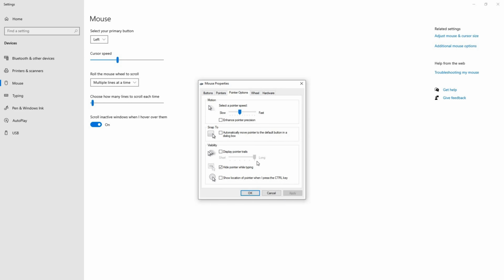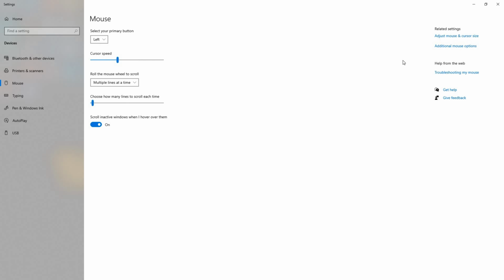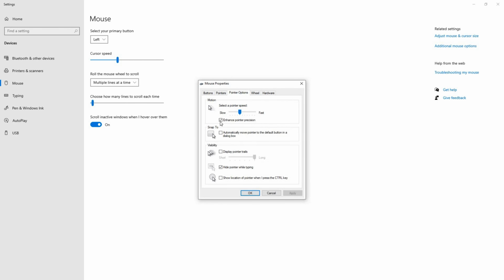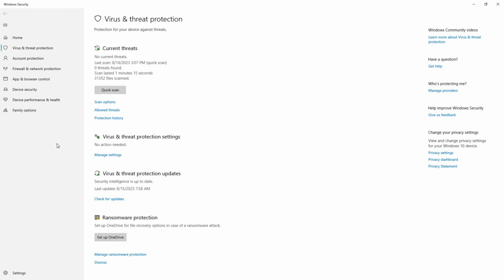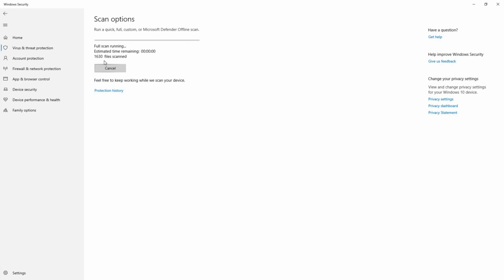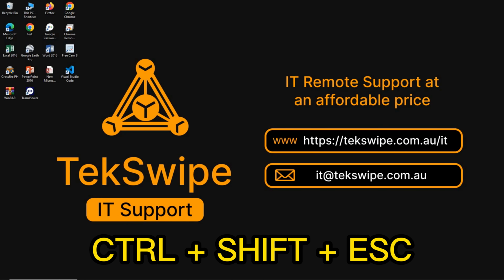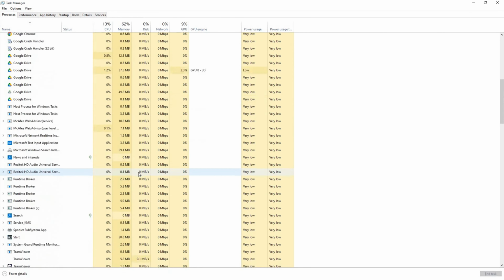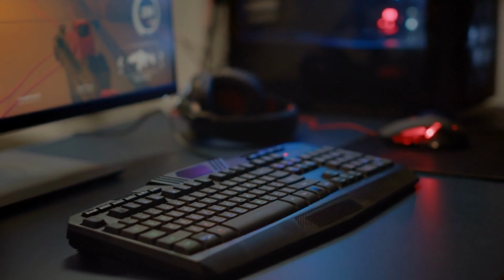ways on how to fix lagging mouse or keyboard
In today's informative episode, we address a common inconvenience many of us encounter - lagging mouse or keyboard performance. If you've ever faced frustrating delays in your input devices, you're in the right place. We guide you through the crucial process of verifying proper connections for your mouse and keyboard. Whether wired or wireless, we detail the steps to ensure secure connections and optimal battery performance. Delve into the world of sensitivity settings. Discover how to fine-tune your mouse's cursor speed and your keyboard's repeat delay and repeat rate. Our step-by-step instructions empower you to customize your input devices for peak comfort and responsiveness. Uncover the potential impact of different USB ports on your device's performance. Learn how strategic port selection can enhance the responsiveness of your mouse and keyboard. We emphasize the significance of a secure computing environment. Witness a comprehensive guide to running a thorough malware scan using reputable antivirus software, safeguarding your system's performance and your data's integrity. Unveil the critical connection between lag and insufficient system resources. Navigate through Task Manager to identify and manage resource-intensive processes, ensuring your computer's optimal performance.